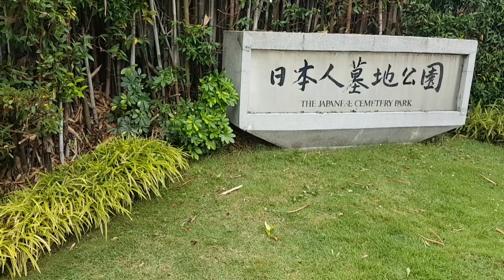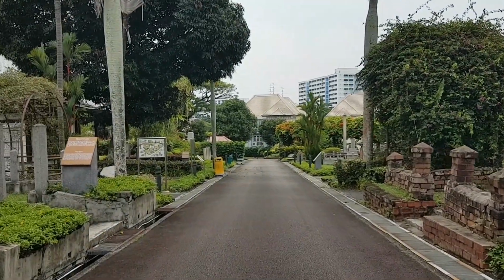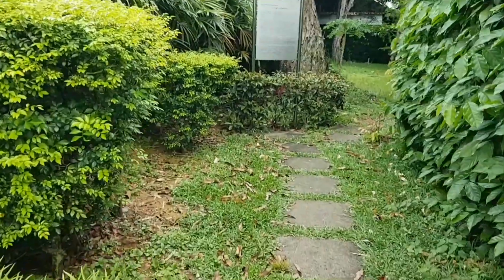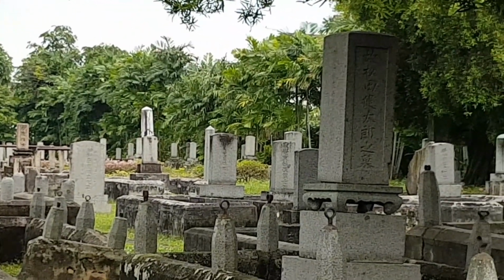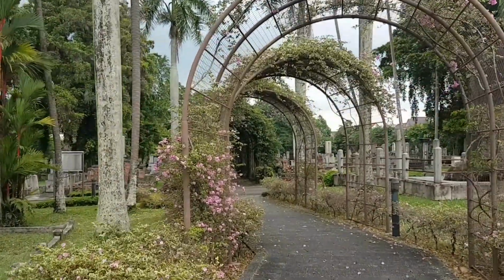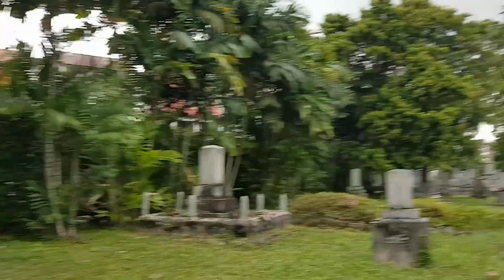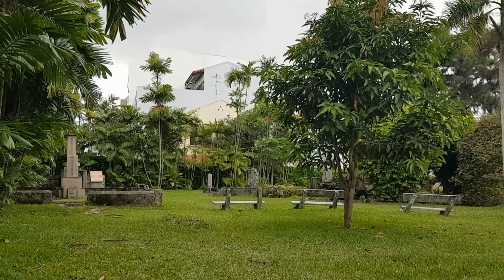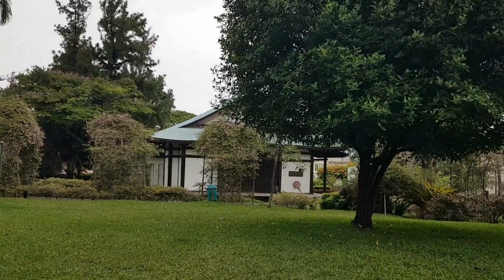30 April 2021